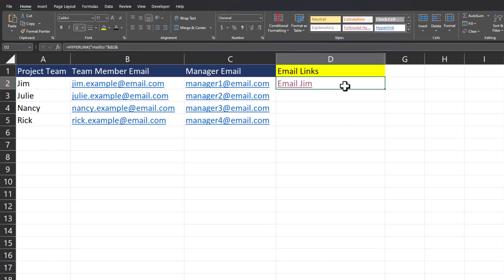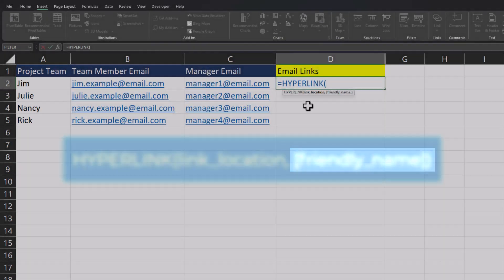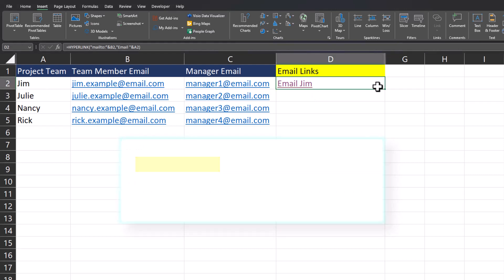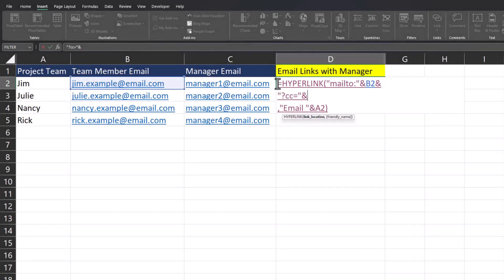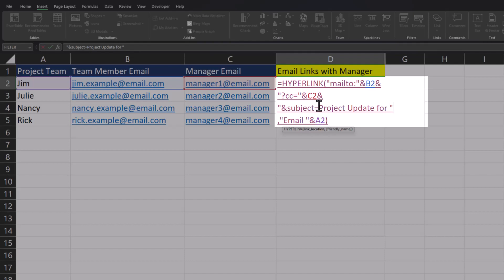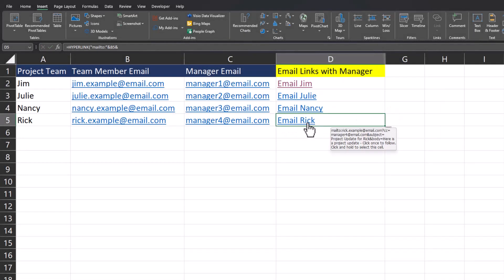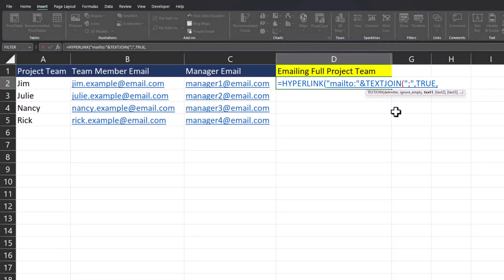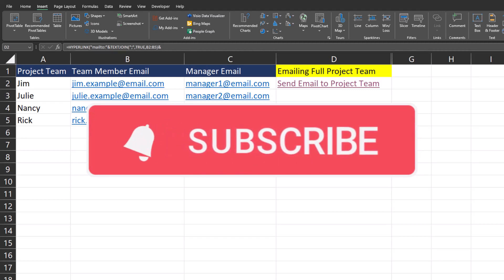Excel Tips - Create Email Hyperlinks that Dynamically Include Recipient, CC Line, Subject and Body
Hey team,

This video explains how to use the hyperlink function in Excel to create dynamic hyperlinks that can include who the email is going to, the CC line, subject line and the body of the email.

Chapters:
0:00 Introduction
0:45 Email Hyperlink Basics
1:56 Adding a CC Line to the Email
3:03 Adding Subject Line
4:02 Adding Body to the Email
4:36 Creating Link to Email a Group